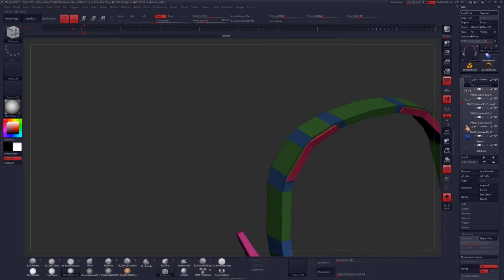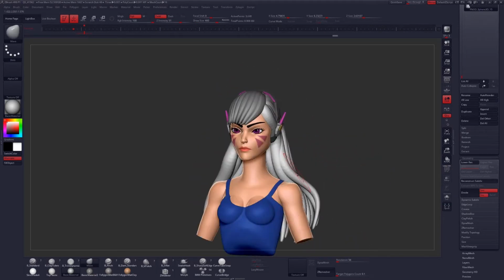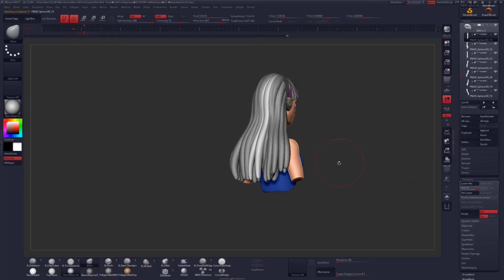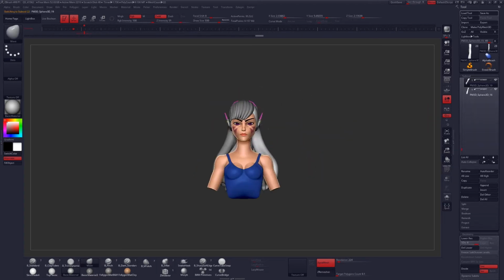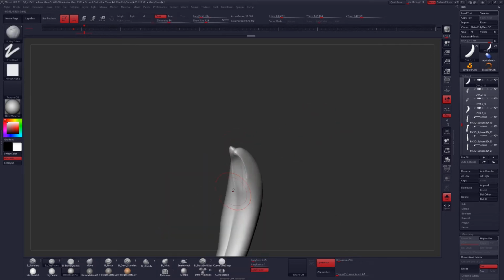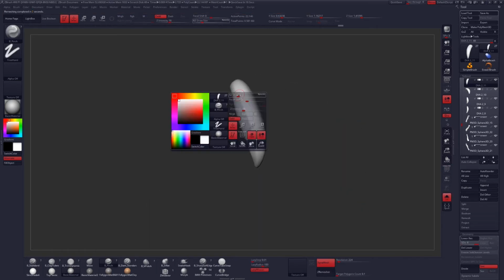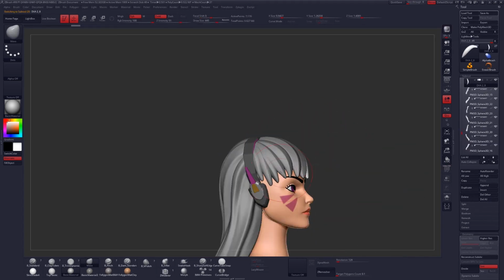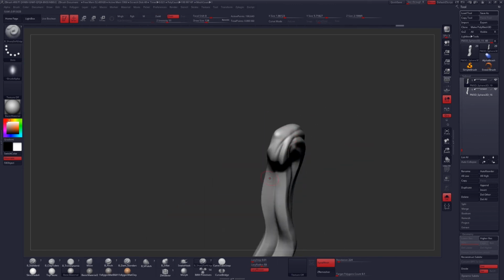Sculpting D.VA from Overwatch - PART 25 - Follygon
Time to go into hard surfacing while working on D.Va's head phones. Let me know if there are any specific tutorials you guys would like to see in the future!